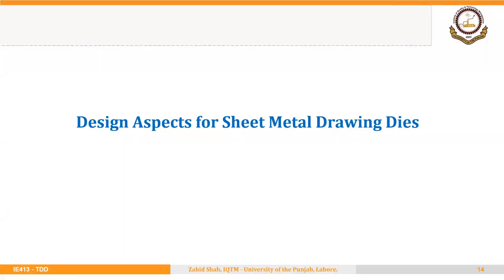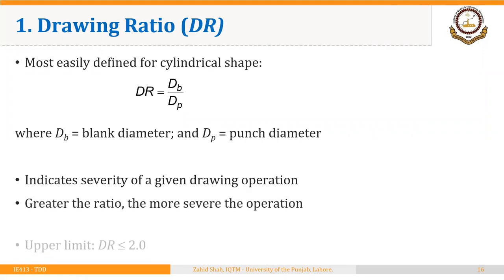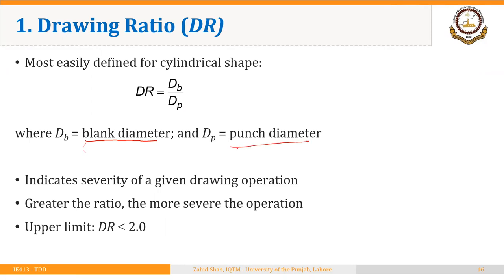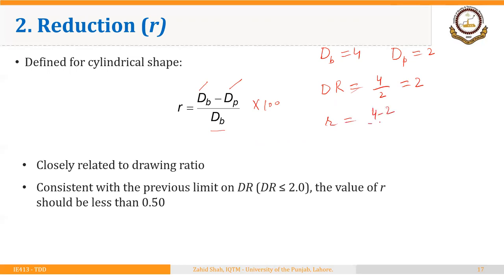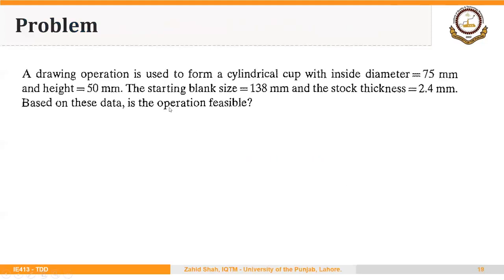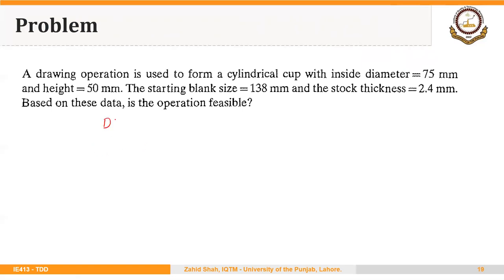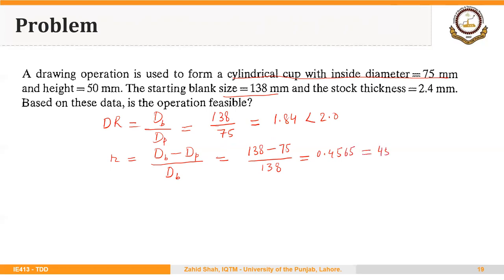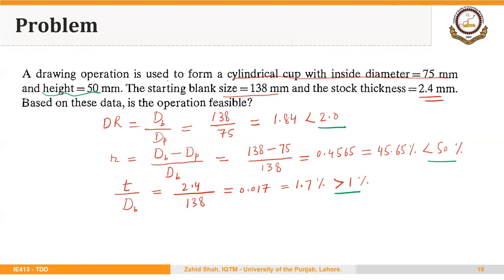03_04_P2 Drawing Ratio and Reduction in Deep or Cup Drawing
How to calculate drawing ratio (DR) and reduction (r) in deep or cup drawing?